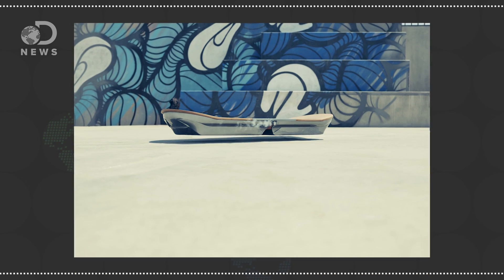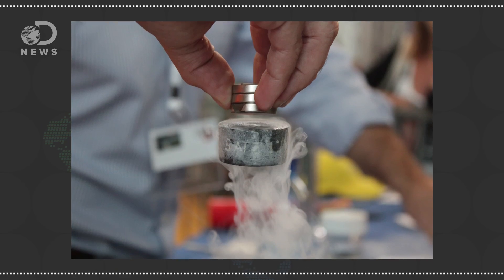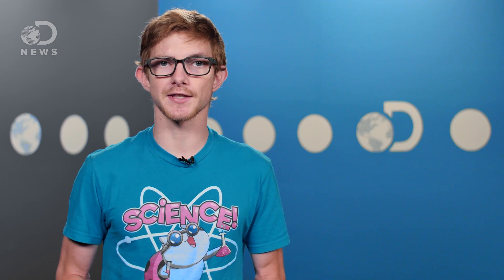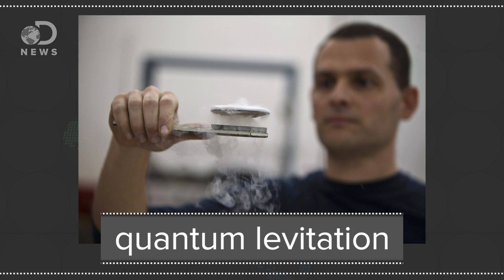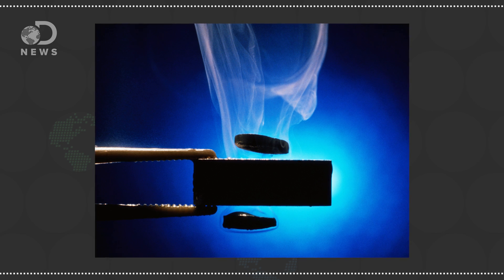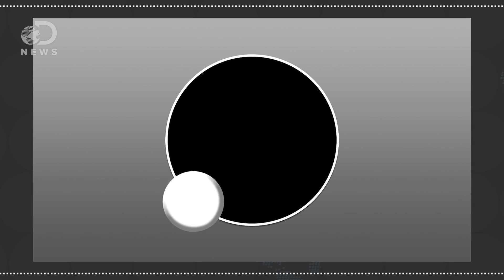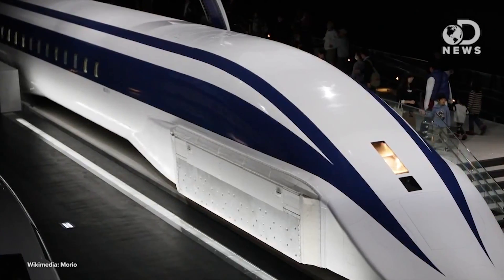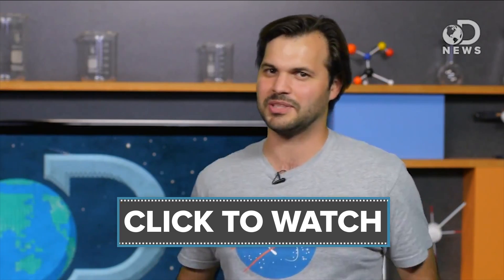How Does This Hoverboard Work?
Lexus recently came out with a video showing off their new hoverboard but how does it all work?

Here's How the Lexus Hoverboard Actually Works
"Lexus has a history of facing the competition, such as German engineering, head-on. So it might strike some as a surprise that Toyota Motor's luxury car brand turned to the land of BMW and Mercedes when it wanted to create a hoverboard."

"Researchers at the school of physics and astronomy at Tel Aviv University have created a track around which a superconductor can float, thanks to the phenomenon of 'quantum levitation'."

"The fascinating phenomenon of superconductivity and its potential applications have."